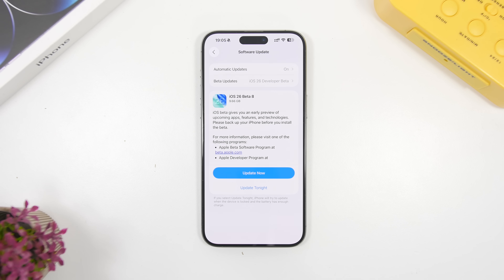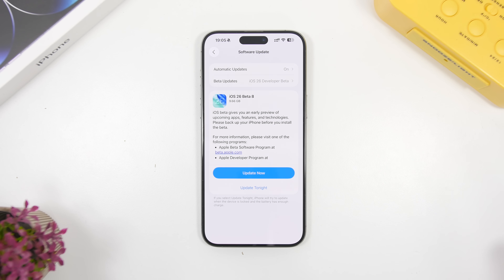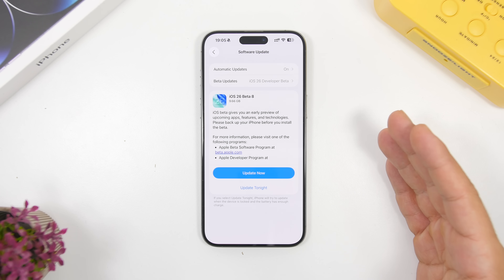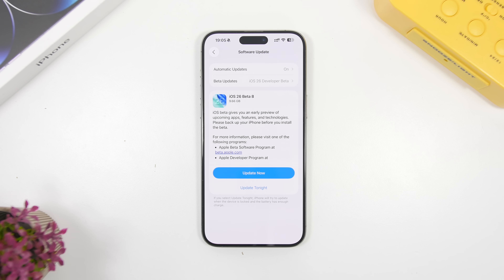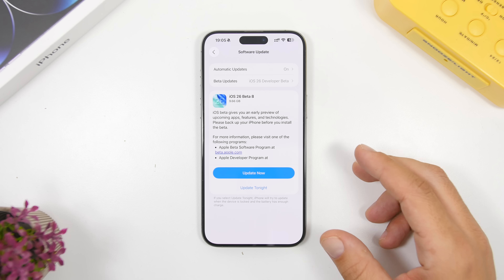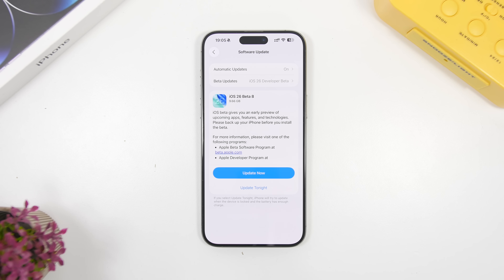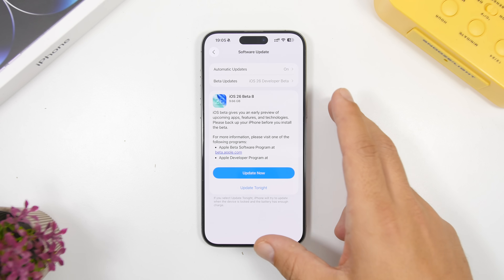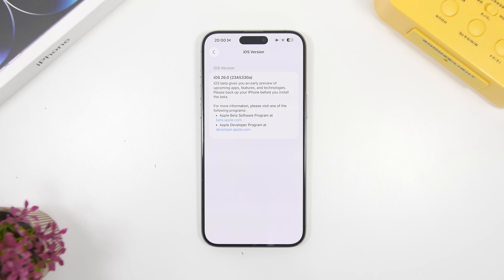iOS 26 Beta 8 Released Everything NEW in 4 Minutes !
iOS 26 beta 8 has been released with minor new features and changes.

In this video you can learn about the new iOS 26 beta 8  features and changes in under 4 minutes.